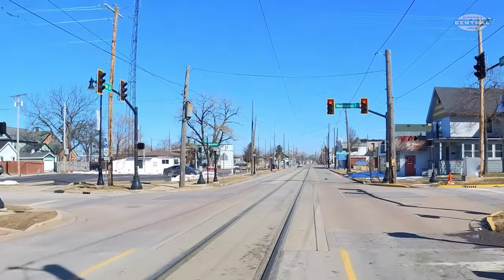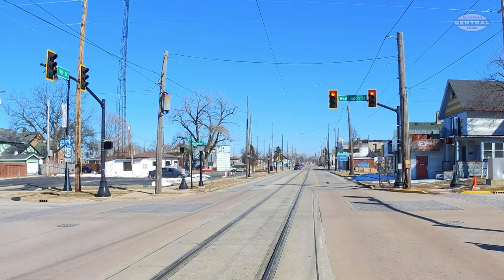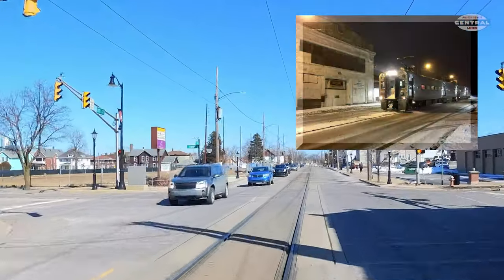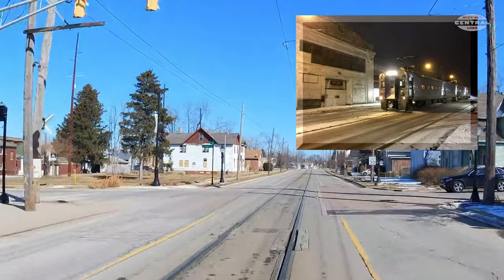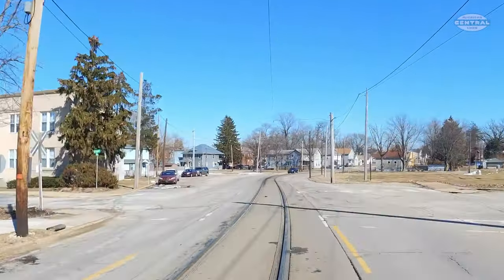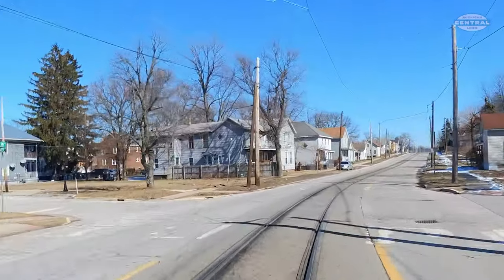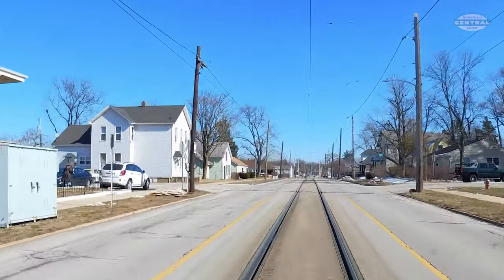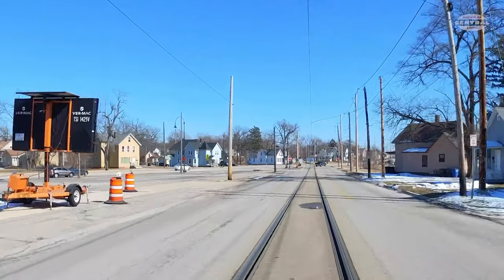The Last Day of South Shore Street Running!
On a perfect February afternoon we are in Michigan City Indiana on the Chicago South Shore and South Bend Railroad. Today we would see our final run of regular South Shore Street Running. I have fanned the South Shore many times in Michigan City, and it is always a spot I aim for when shooting the South Shore.